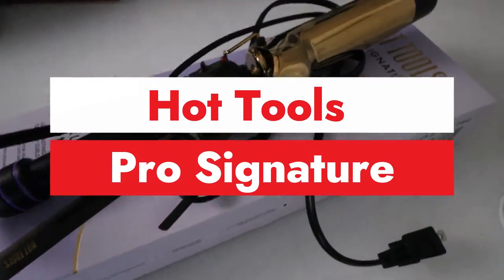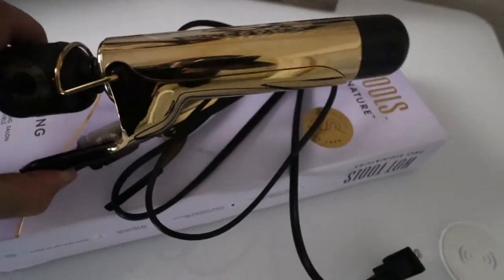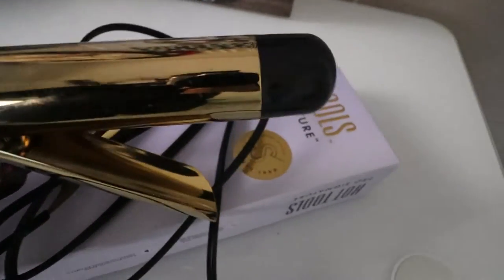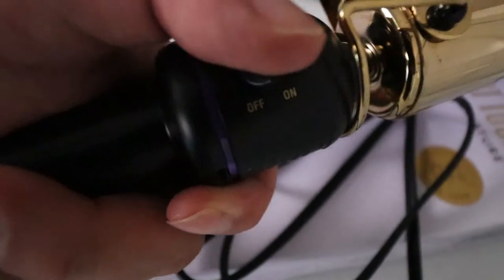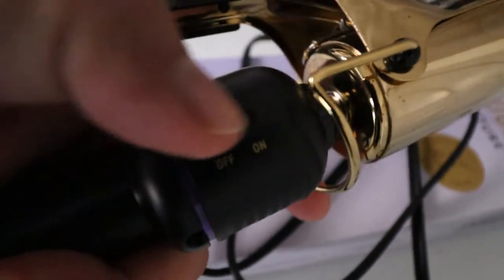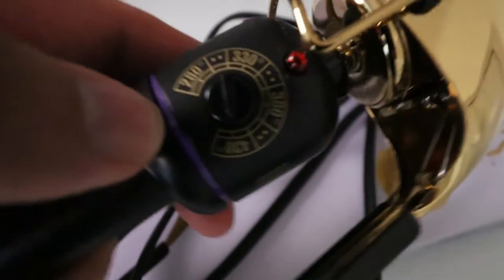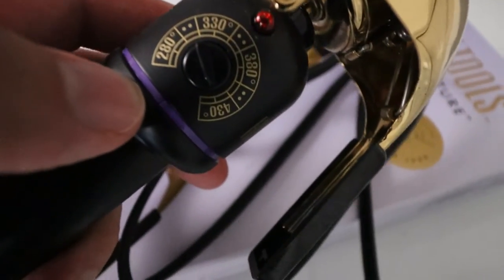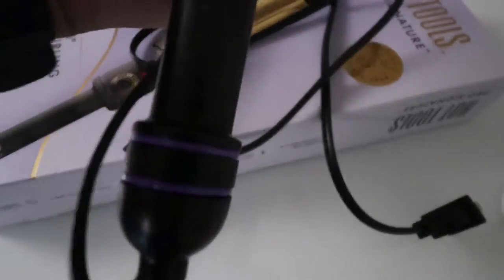Hot Tools Pro Signature Gold Curling Iron Honest Reviews | Long-Lasting, Defined Curls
Hello, Everyone👏 Welcome to the I Tested It Channel. I'm back with another amazing video. Today, I'll be talking about a fascinating topic. In this, we are going to the Hot Tools Pro Signature Gold Curling Iron Honest Reviews | Long-Lasting, Defined Curls

SIGNATURE GOLD: This versatile gold curling iron and wand is the tool of choice for professional stylists. Barrel helps you create loose curls.

📑LONG-LASTING: Go for the gold for gorgeous curls. Heats up quickly and holds heat evenly. That means faster styling and locked-in results.

📒VERSATILE STYLING: Whether you choose to use as a traditional curling iron or wrap hair around the barrel to use as a wand.

🌟ALL HAIR TYPES: A high heat reach of up to 430℉ provides beautiful results for all hair types from thin to coarse and in between.
EASY STORAGE: Foldaway safety stand for easy storage. Enjoy free range of movement with 6ft. of a tangle-free swivel cord.

⚡SYLISTS PREFERRED: Hot Tools heritage is rooted in the professional community. We’re proud we’ve been a trusted, stylist-recommended brand since we began in 1990.

⚡Product Description
It's easy to see why this curling iron is stylist preferred. It's the complete package with superior features that let you create all your favorite looks. The Hot Tools Pro Signature salon gold curling Iron is designed with gold technology to promote long-lasting results and fast styling, so you can be styled in no time and enjoy your gorgeous locks all day and night.

🛹Pulse Technology - gets hot. Stays Hot maintains consistent temperature so you get the perfect curl every time. A high heat reach of up to 430 Degree provides beautiful results for all hair types from thin to coarse and in between.

💎Tip: remember to always start at a lower heat setting to help reduce heat damage, then work up If needed. All hair types require different temperatures - be sure to research what's right for you if you are unsure! A soft-touch comfort grip makes it easy to have full styling control and the extra-long cool tip lets you rest your fingers during styling to help protect from heat.

😍Enjoy free range of movement with 6ft. Of a tangle-free swivel cord. With this kind of performance, you won't be able to wait to get to styling every day! Voltage: 110V.

🔽RELETED SEARCH:
⏺Hot Tools Pro Signature Gold
⏺Hot Tools Pro Signature Gold Curling
⏺Hot Tools Pro Signature Gold Curling Iron
⏺Long-Lasting, Defined Curls | Honest Reviews
⏺Tools Pro Signature Gold Curling Iron Honest Reviews